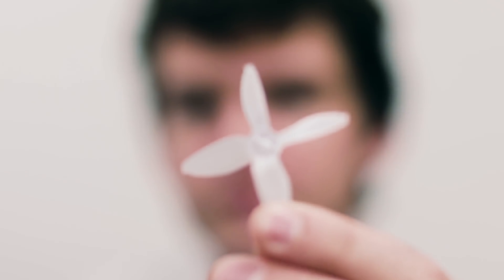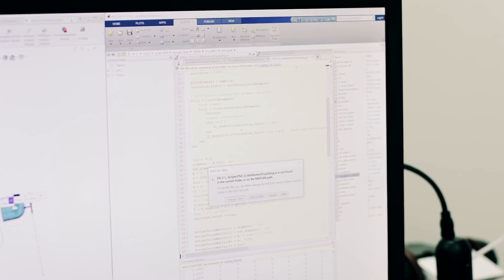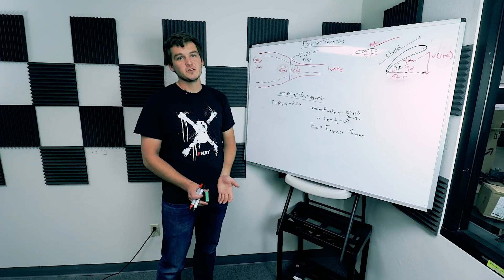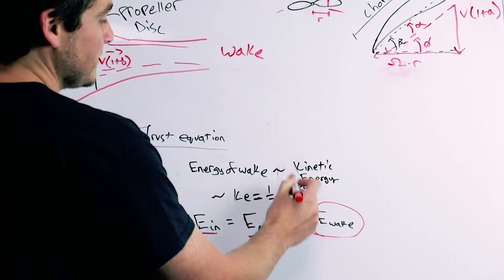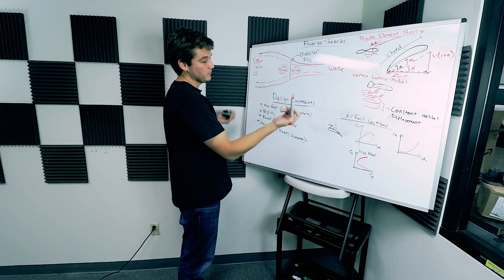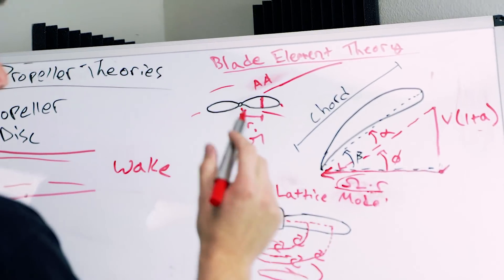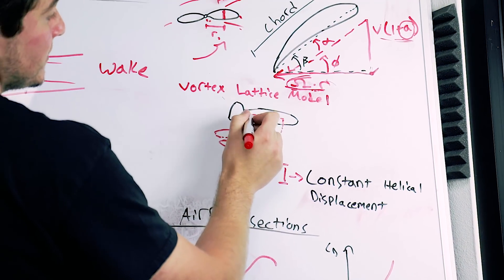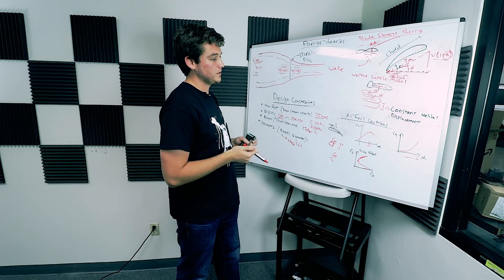EMAX Docs - Designing the AVAN Micro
Today Sage explains the difficulties in designing the AVAN Micro